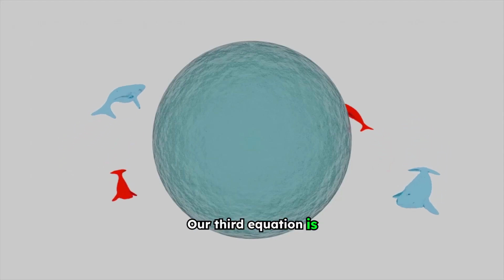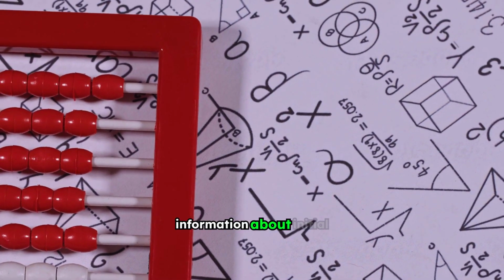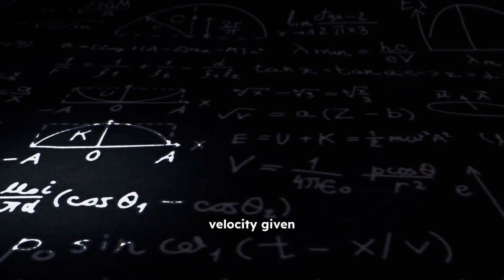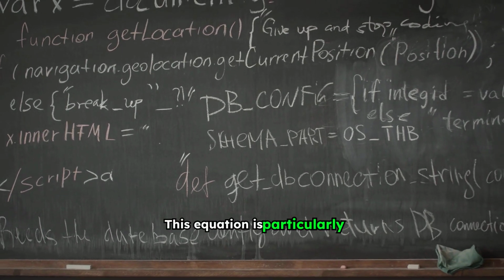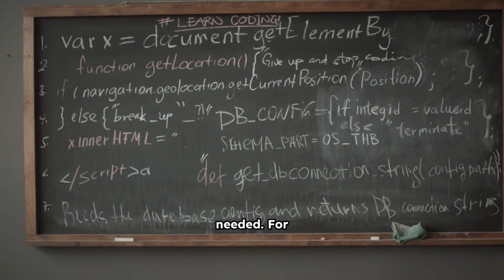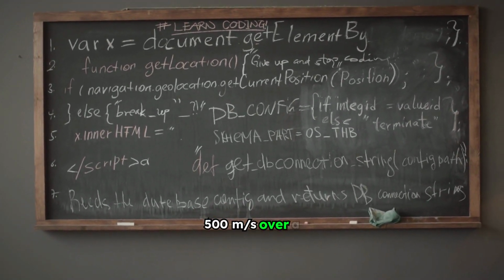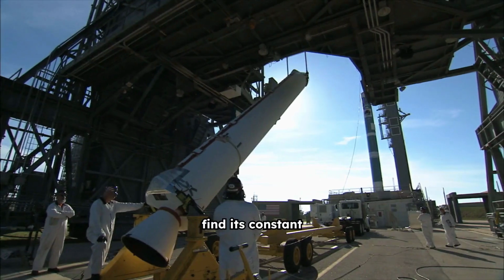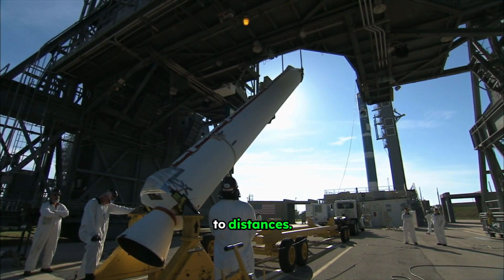Equations of Motion 🏃‍♂️ | From Zero to Hero in Kinematics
Struggling with kinematics? In this video, we break down the Equations of Motion in the simplest way possible! Whether you're a complete beginner or revising for exams, this guide will take you from zero to hero in understanding how motion works in physics. We cover the three core kinematic equations, their real-life applications, and easy tips to remember them. Perfect for students in Class 9, 10, 11, and 12 or anyone curious about how the universe moves!

🎓 Topics Covered:
Introduction to motion
The 3 equations of motion
Derivations made easy
Real-life examples (car, ball, free fall)
Visual animations for better understanding

class 11 motion
motion explained
what is motion
physics formulas
physics for NEET
NCERT physics
uniform acceleration
easy physics tutorial
kinematics revision
motion in 1D
real life physics
science animation
motion examples
learn physics fast
physics tricks
motion physics formula
derivation of equations of motion
v = u + at explained
projectile motion basics
physics study tips
how to learn motion
free fall physics
physics motivation
equations of motion in hindi
cbse class 10 motion
hsc motion chapter
motion for jee mains
equations of motion visual
physics crash course
motion in real life
acceleration explained
beginner’s physics
motion revision class 10
complete guide to motion
equations of motion short trick
zero to hero kinematics
how things move physics
physics under 5 mins